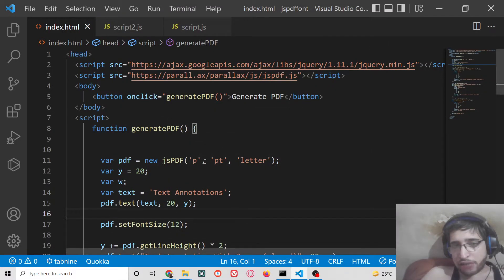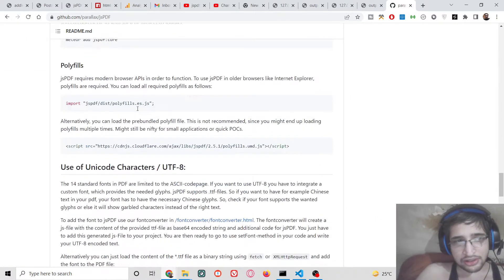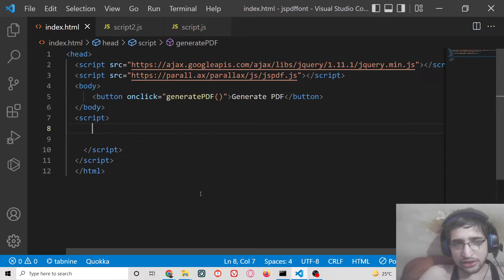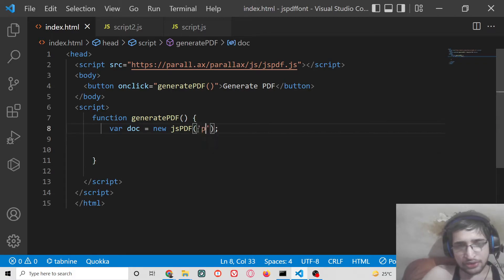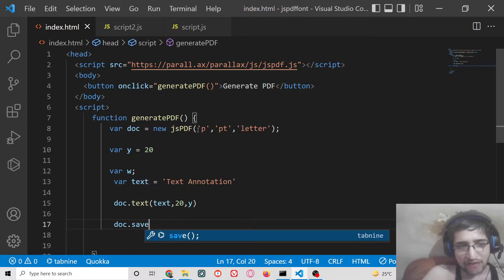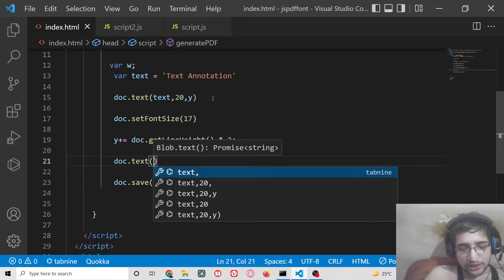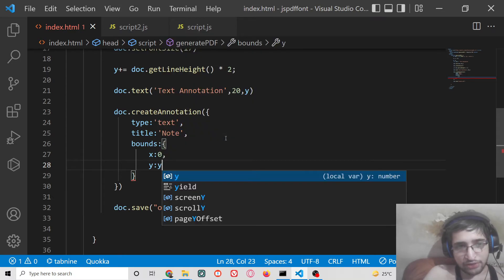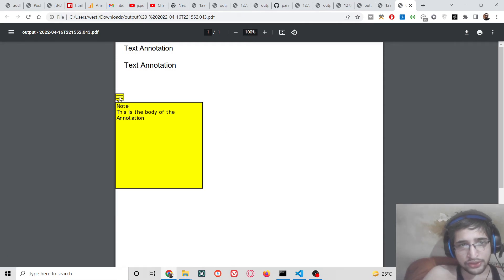jsPDF Tutorial to Insert Colorful Popup Annotations in PDF Document Using Javascript